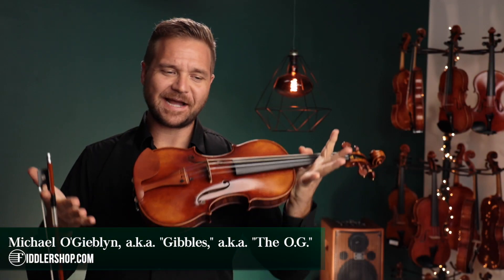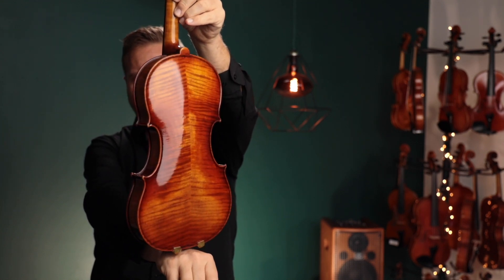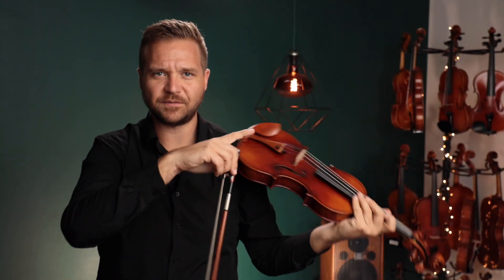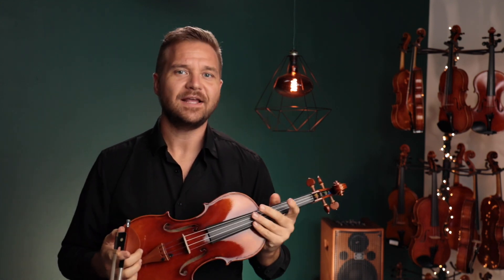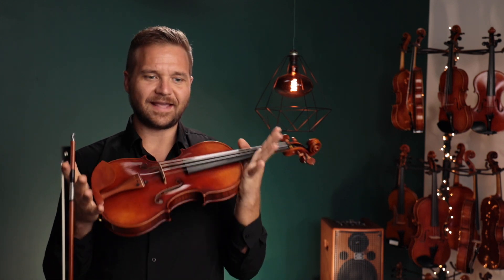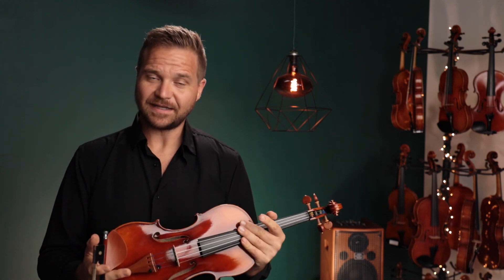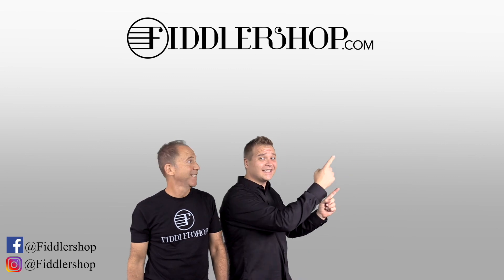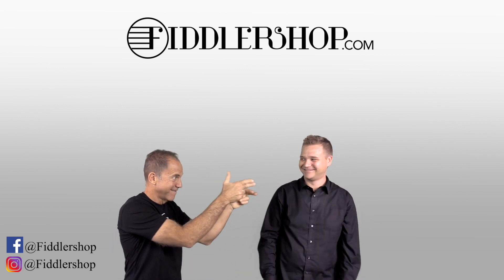Ming Jiang Zhu 907, 909 Violins for Glenn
This video is for our dear customer Glenn, but for everyone else, you can learn more about these instruments here: